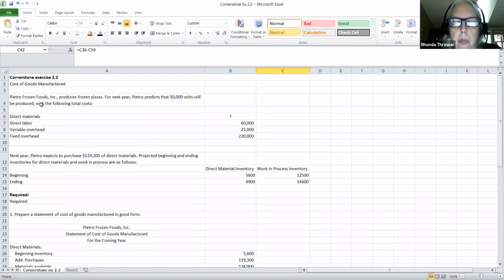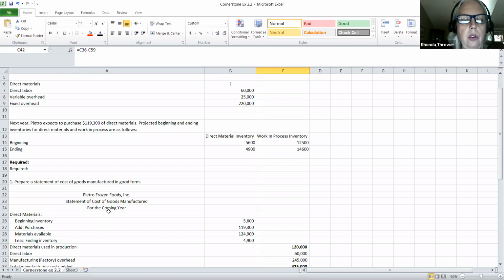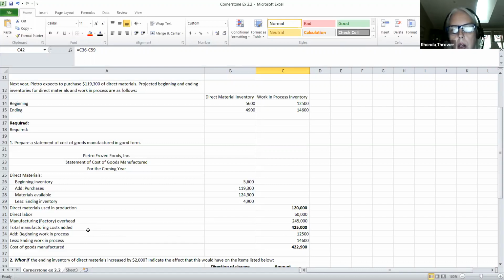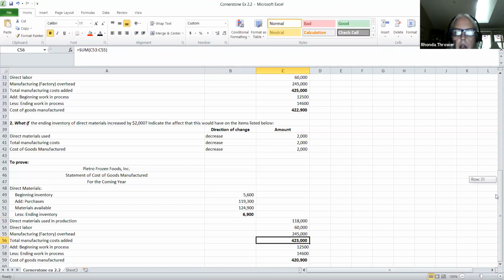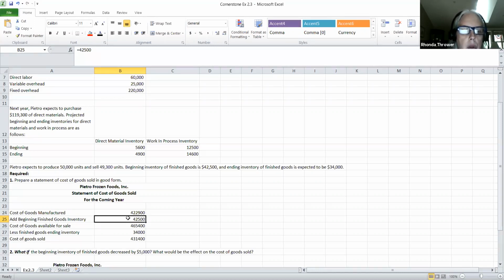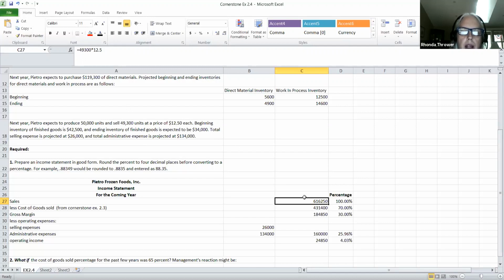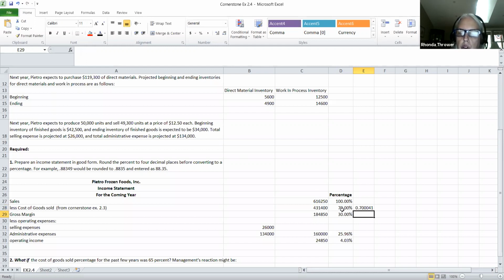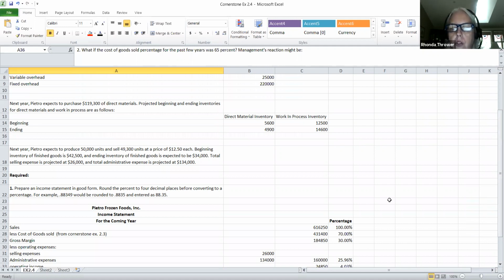ACC 225 Cornerstone Exercises 2.2,2.3, and 2.4